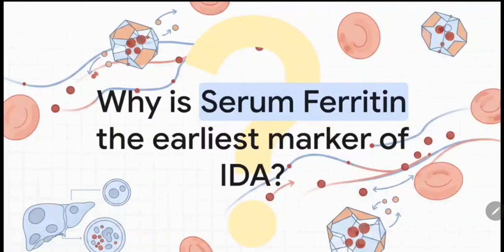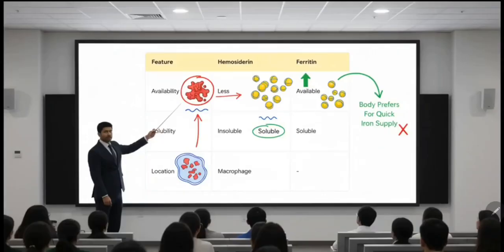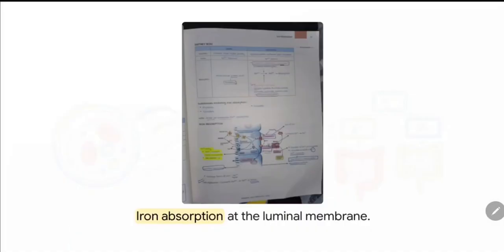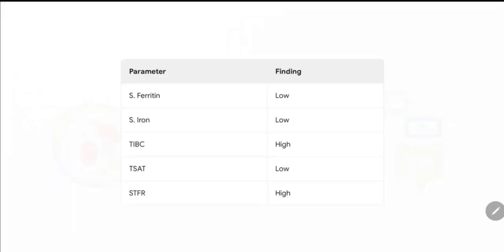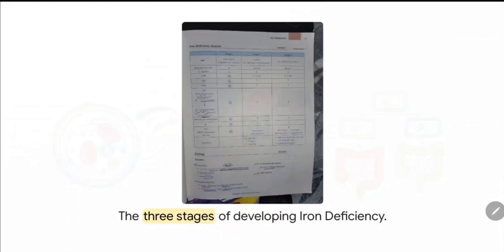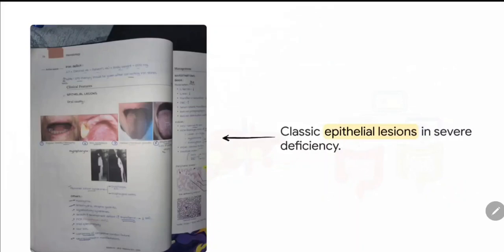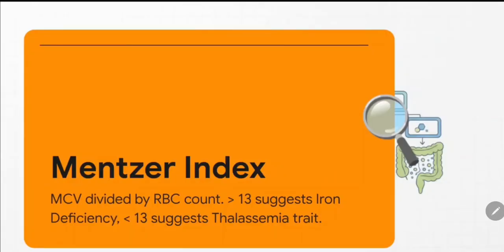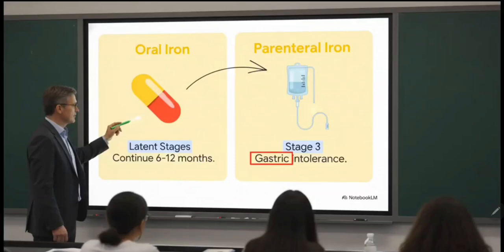Iron metabolism marrow revision video#ironmetabolism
Iron Metabolism – Marrow Rapid Revision 🔥

Is video me maine Iron Metabolism ko simple aur exam-oriented tareeke se explain kiya hai — perfect for MBBS students & NEET PG preparation.

Topics covered:
• Iron absorption (duodenum)
• Transport via transferrin
• Storage as ferritin
• Role of hepcidin
• Clinical correlations (anemia, iron overload)